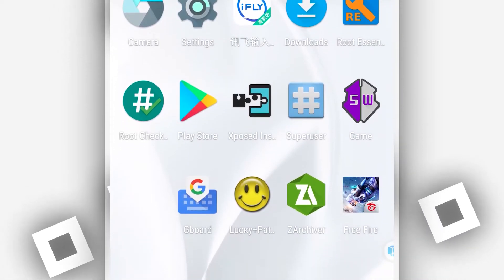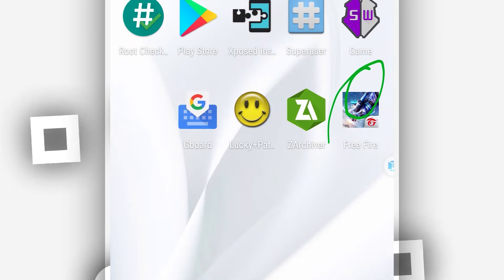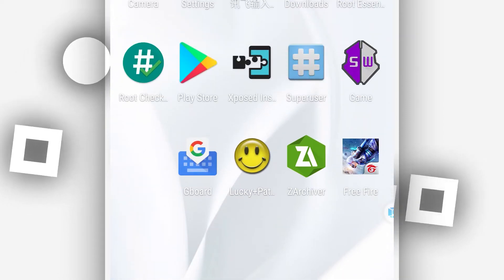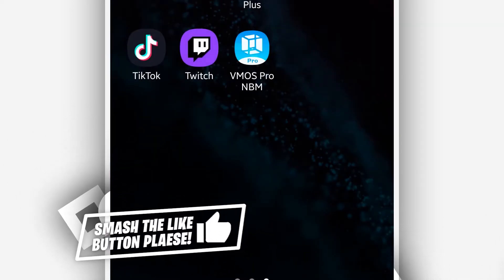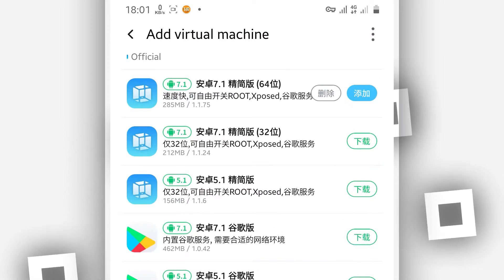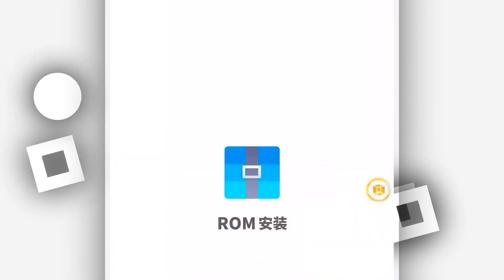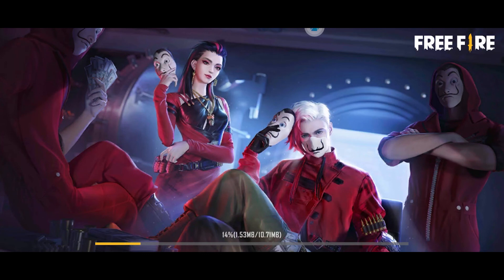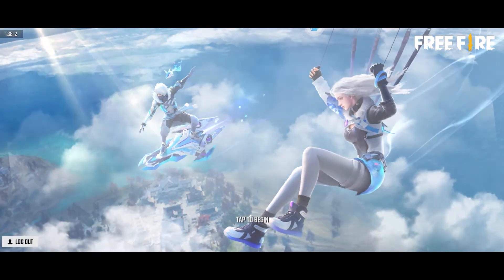VMOS PRO NBM Full Setup - Play Free Fire On VMOS PRO - FPS Booster ADD Android 11 (Working 100%)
VMOS PRO NBM Full Guide - Play Free Fire On VMOS PRO - FPS Booster ADD Android 11 (Working 100%)
VMOS is a virtual machine app on Android, that can run another Android OS as the guest operating system. Users can optionally run the guest Android VM as a rooted Android OS. The VMOS guest Android operating system has access to the Google Play Store and other Google apps.VMOS is a virtual machine app on Android, that can run another Android OS as the guest operating system. Users can optionally run the guest Android VM as a rooted Android OS. The VMOS guest Android operating system has access to the Google Play Store and other Google apps.